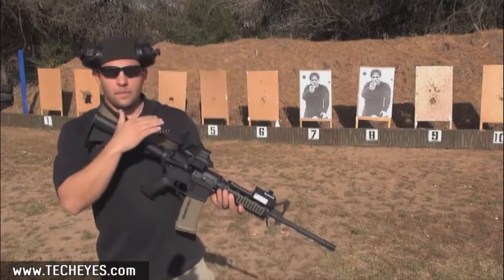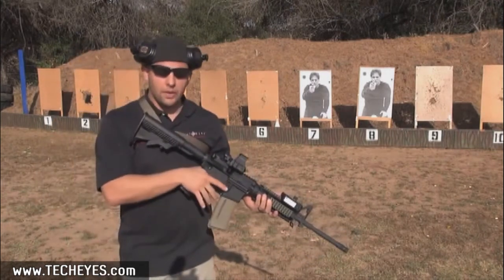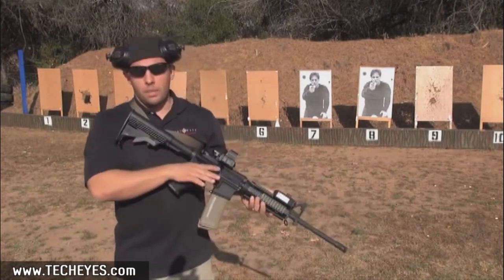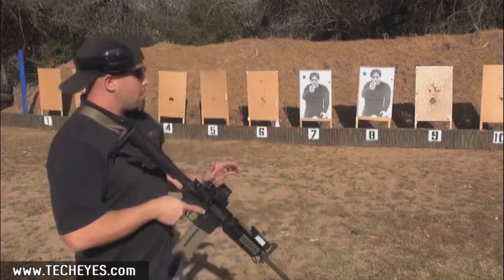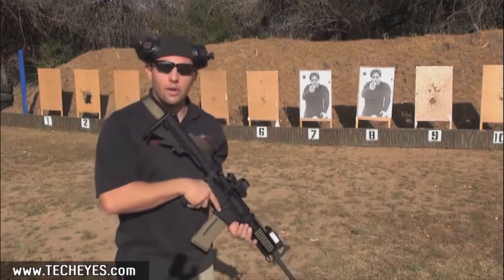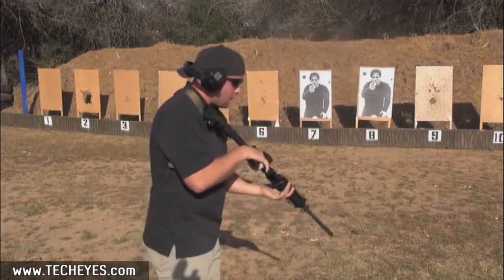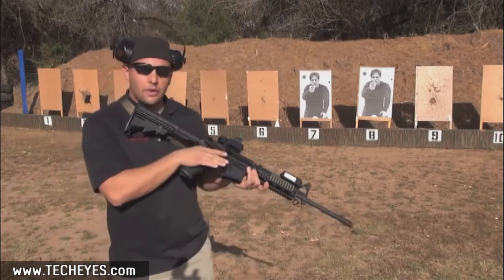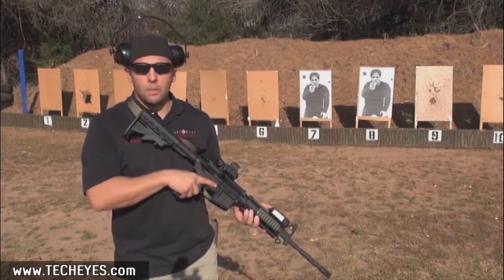Sightmark Ultra Shot with LoPro Green Laser - Video-Review by